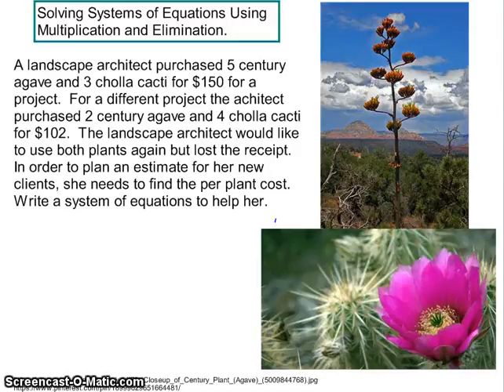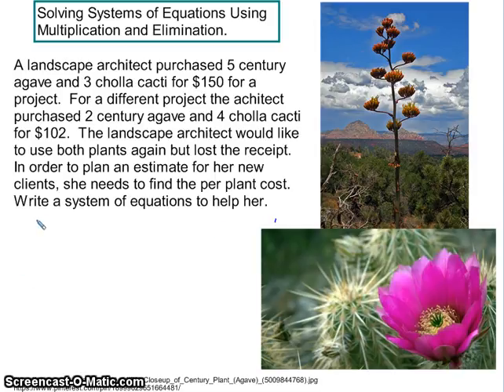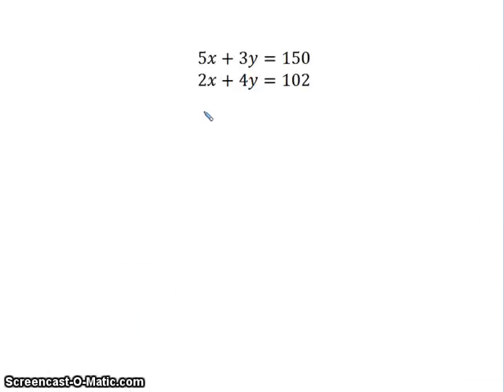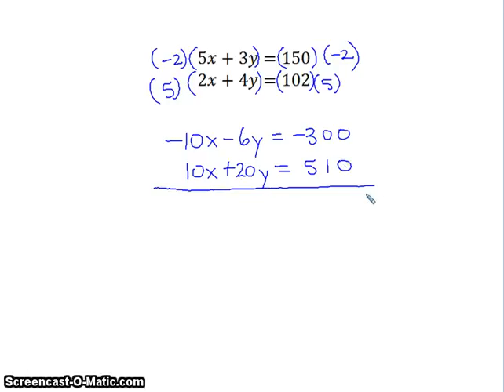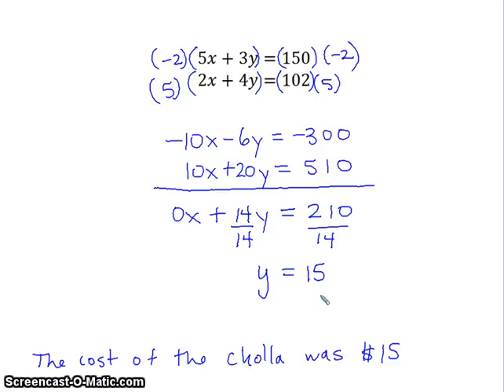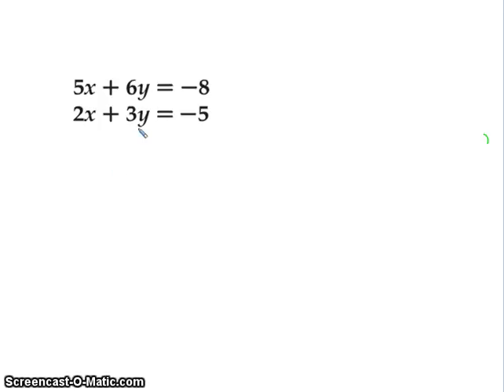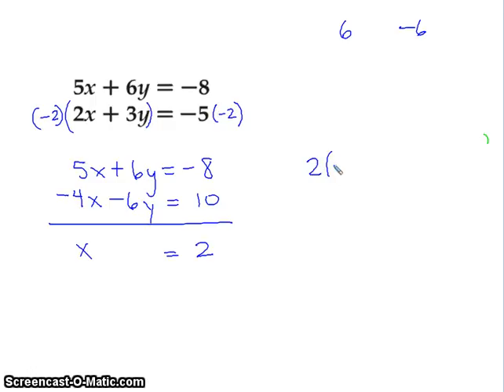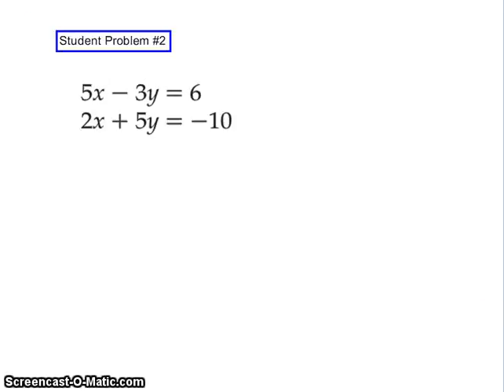Solving Systems Using Multiplication and Elimination